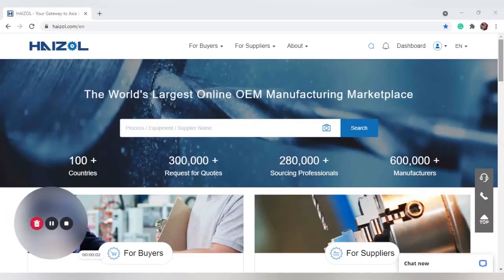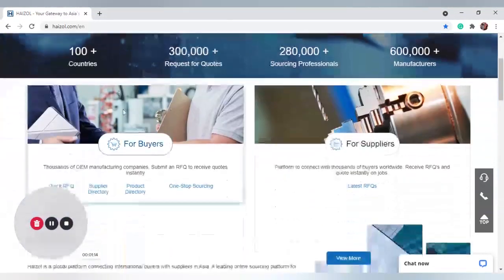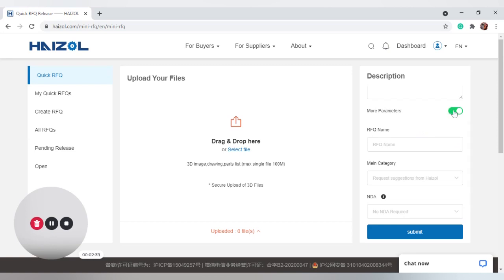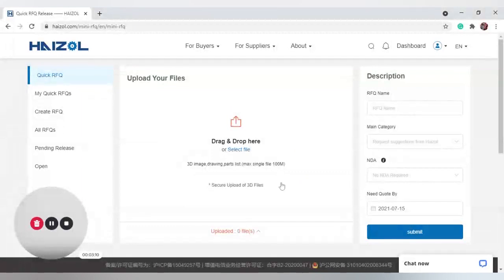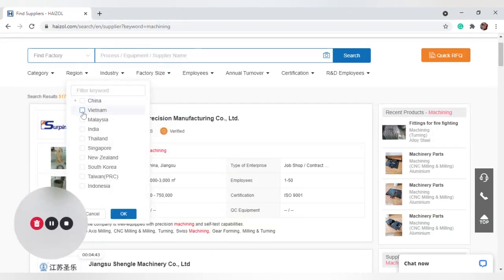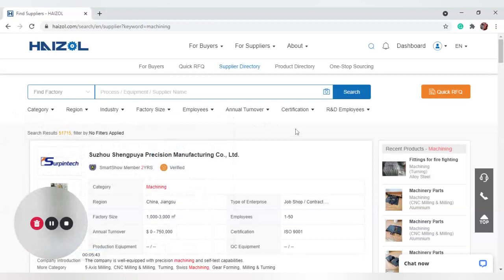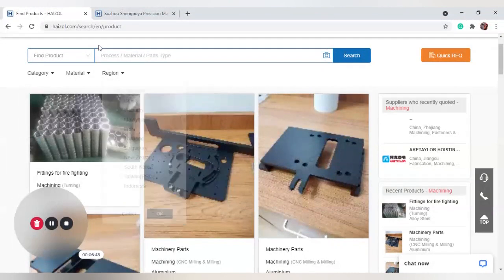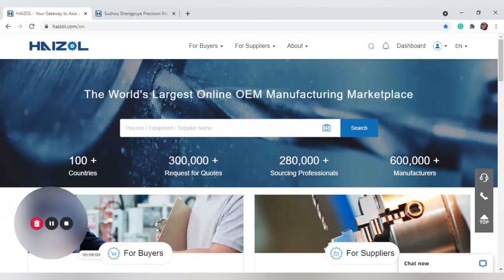How to use Haizol.com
Take a tour of Haizol.com
See how to release an RFQ
How to navigate the website
How the functions work
How you can be match-made with suppliers in Asia
How to use our filters to find a supplier that fits your requirements